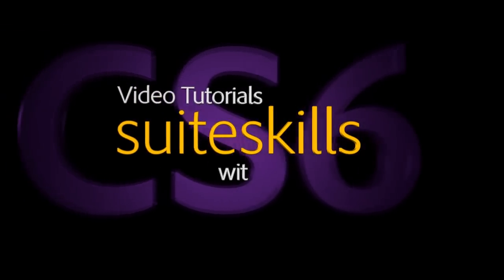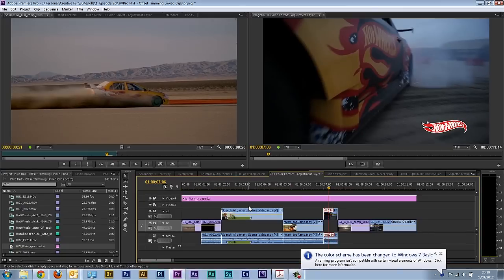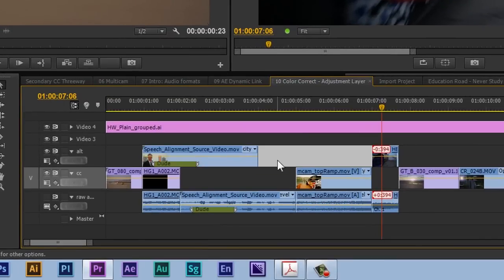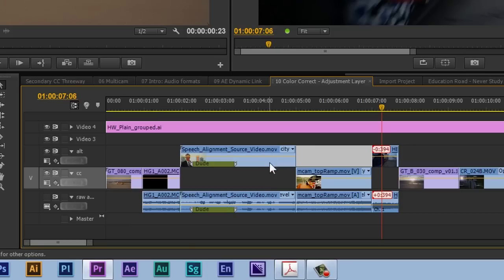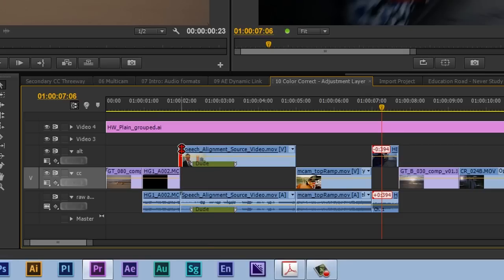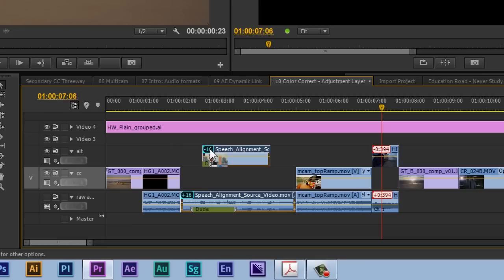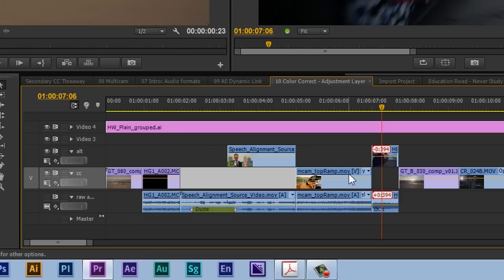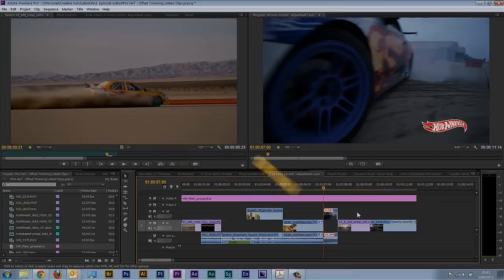PPro HnT - Offset Trimming Linked Clips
In this video tutorial by Jon Barrie AKA "JB", delivers a hint n tip (HnT) on using the Alt (Option) Key to override the link of a video/audio clip allowing for offset trimming and moving. Enjoy! cs6rocks @jon_adobe